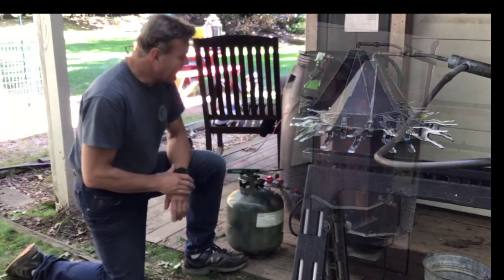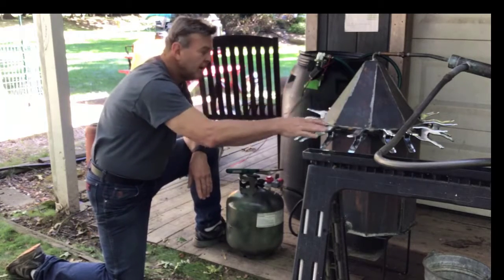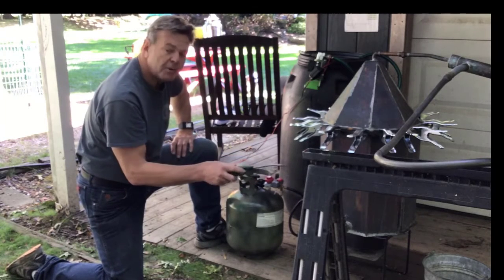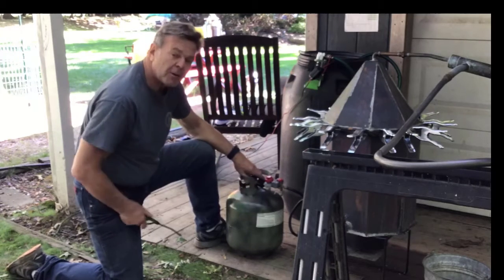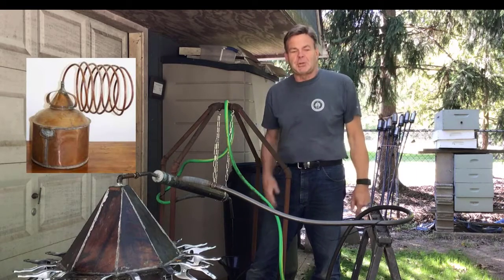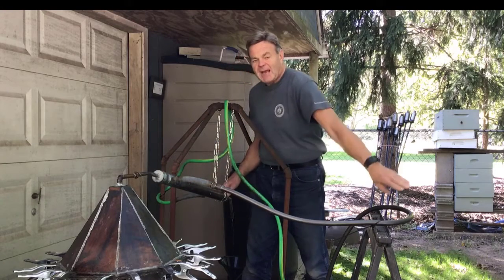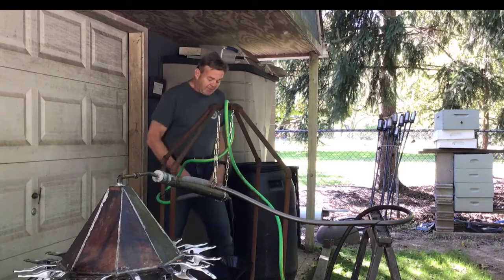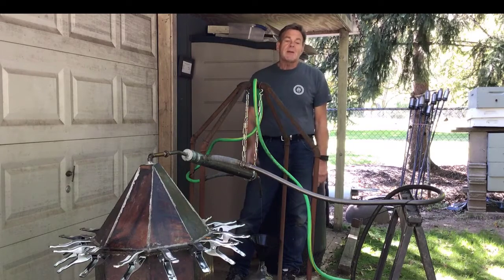Moonshine Making Overview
A quick video showing our still setup, the process and the law pertaining to making  moonshine.